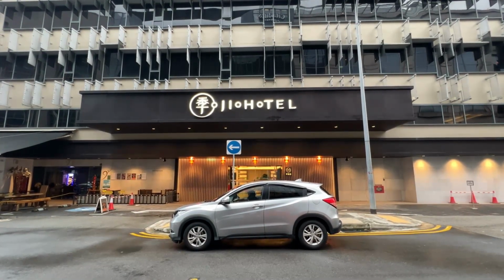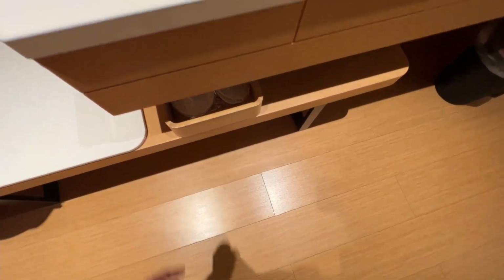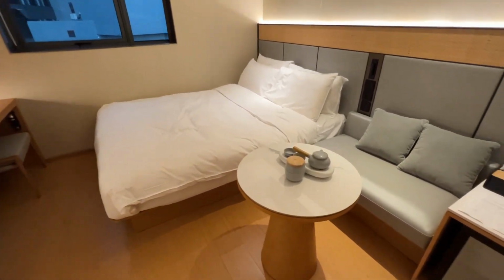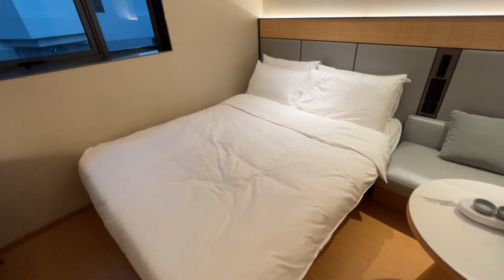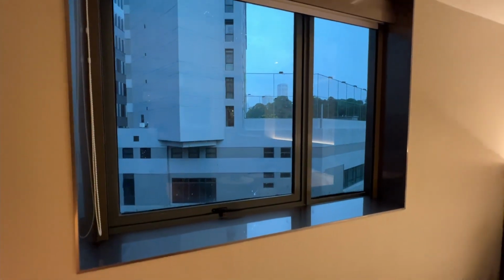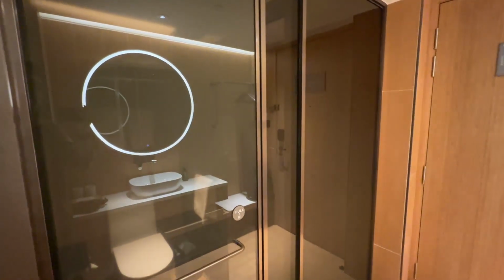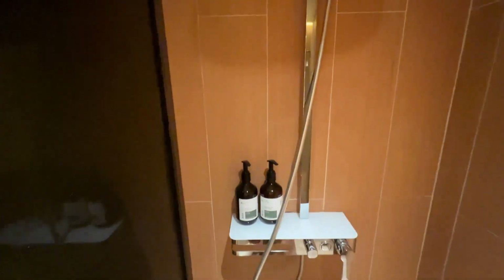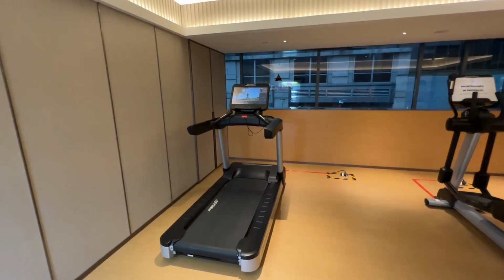Staycation: Ji Hotel Review (best hotel under $100!)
Hello everyone – welcome back to another of my reviews. In today’s video, I’ll be reviewing my stay at Ji Hotel Orchard.

Ji Hotel is known for its minimalist oriental decor, which appeals to my personal taste. Coupled with an affordable price point, I decided to book a stay to check it out. Let's see how my stay went!

I would say that Ji Hotel is the best hotel under $100 that I've been to thus far. The room was clean as a whistle, the minimalist Muji-like decor looked sleek and modern, and there were even several luxury touches such as Bravat fixtures, essential oil toiletries, and a 65-inch Samsung Smart TV. The location - 5 minutes from Dhoby Ghaut MRT - is great too, with plenty of food options nearby at both Plaza Singapura and UBS building. I can see myself doing a long-term stay at Ji Hotel without any issues. The room isn't the biggest, but smart utilisation of the space it has results in a cosy but not cramped experience. I will definitely be back.

Those interested in booking a stay at Ji Hotel can do so on the Traveloka app. Traveloka constantly has some sort of ongoing promotion, with prices so ridiculously low that I’ve personally booked about 90% of my staycations on Traveloka. Just for my readers, you guys can use the promo code “WAHTVLK” (non-SRV) for $10 off any hotels or attractions purchase (with a minimum spending of $100) for new users and $5 off any hotels or attractions purchase (with a minimum spending of $50) for existing users. The code is valid till the end of 2022. Here’s a pro tip: keep a lookout for Traveloka’s Weekend Flash Sales which occurs every Friday to Sunday for the lowest prices! However, this post is not sponsored – I paid my own dime to book the hotel.

Ji Hotel location: 11 Penang Ln, Singapore 238485